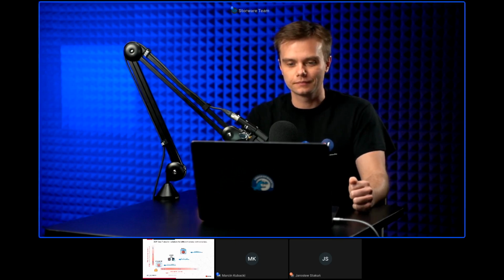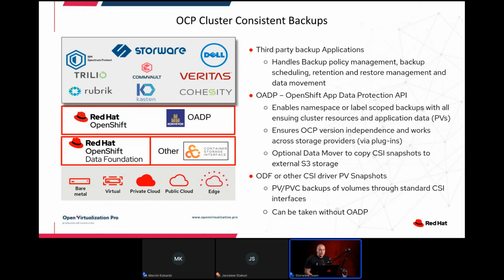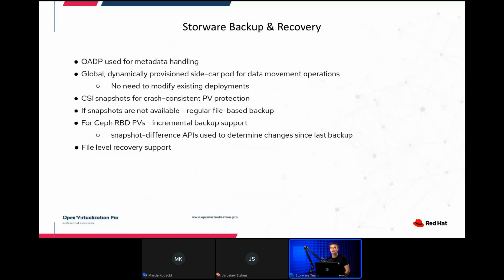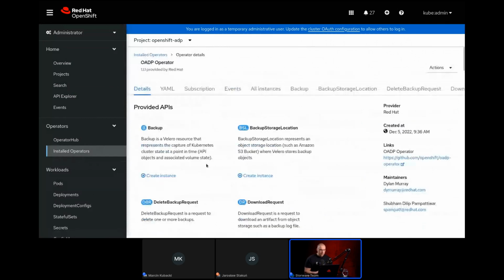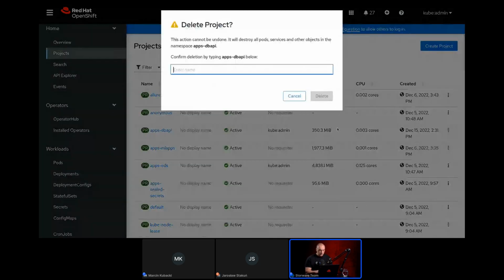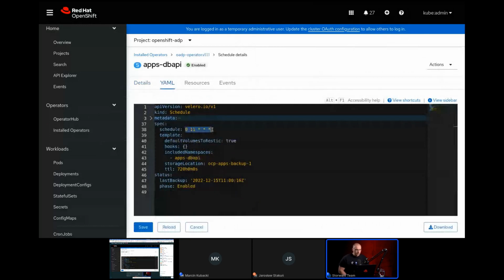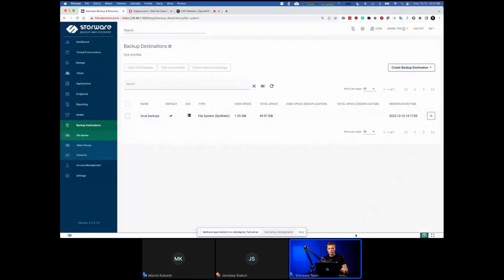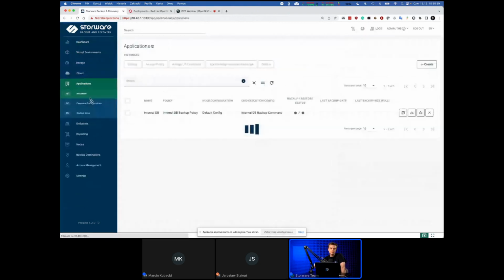OpenShift API for Data Protection (OADP)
Learn how to make the most out of OpenShift API for Data Protection. You will learn the following:

- How to install OADP?
- What are the capabilities (commands) of OADP?
- What resources can be backed up and why?
- How Storware can leverage data protection for container environments?
- We will also provide helpful tips and tricks to secure your data.

Our speakers: Jarosław Stakuń – RHCA, Principal Solution Architect at Red Hat, and Marcin Kubacki – Chief Storware Architect at Storware.